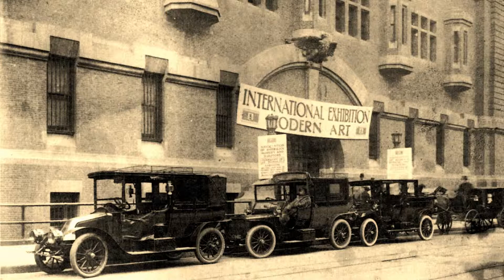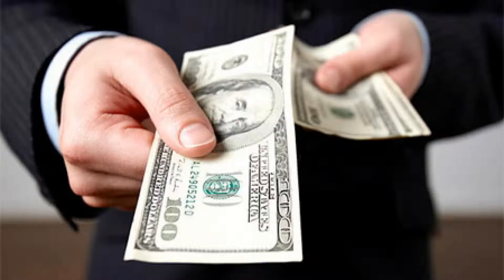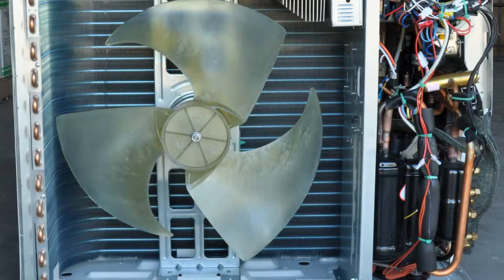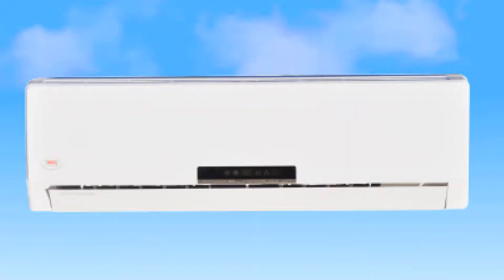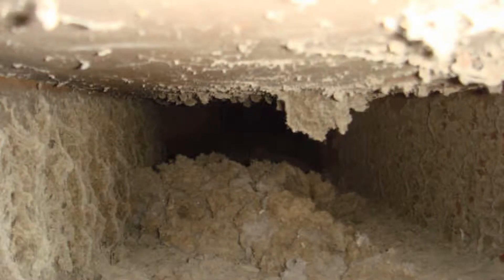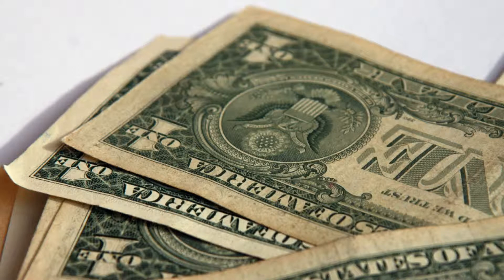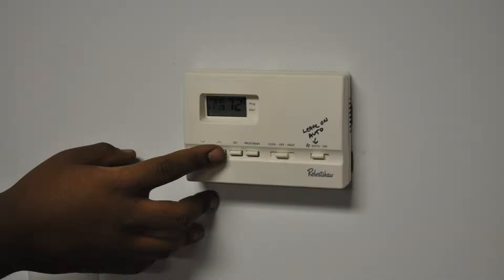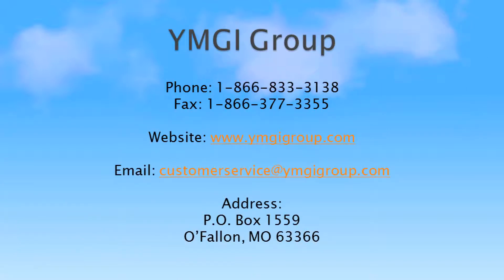YMGI Ductless HVAC Benefits Over Ducted Systems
Comparing YMGI ductless HVAC systems to traditional ducted systems and detailing the many benefits that come from owning a YMGI ductless HVAC system